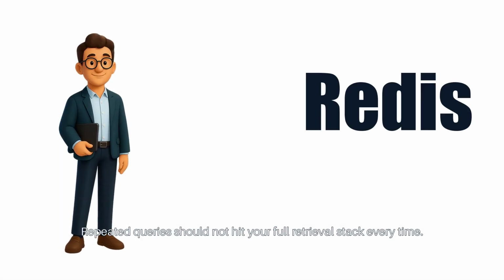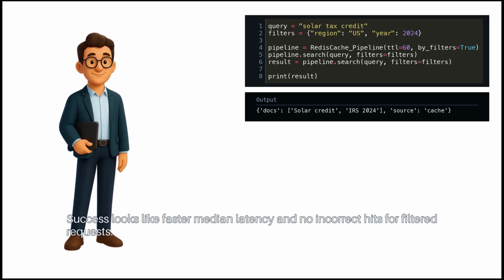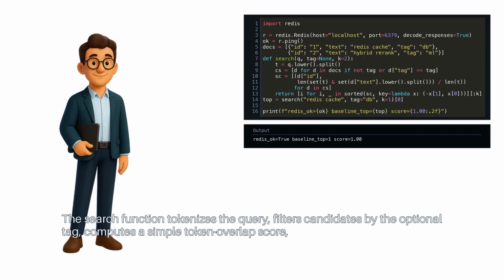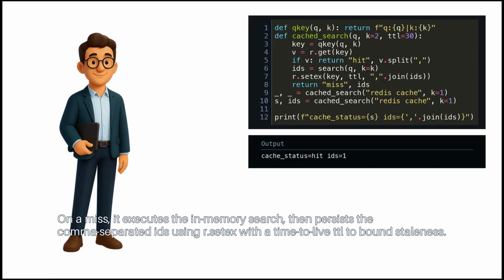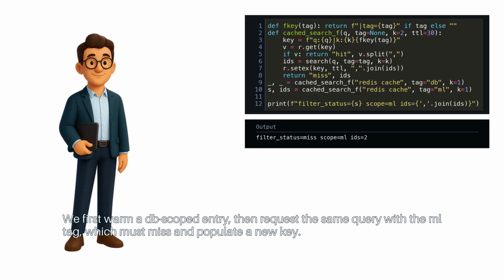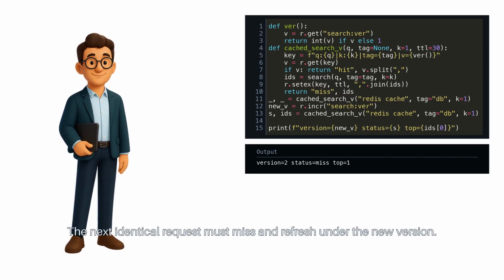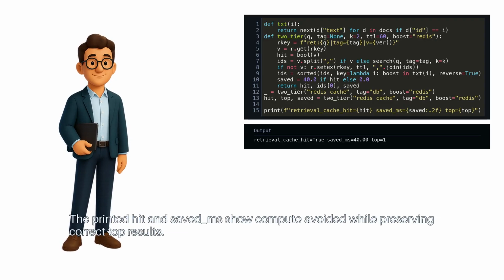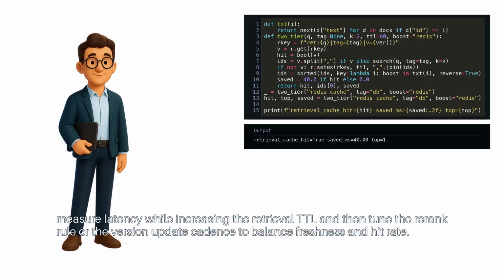Cache Search Results in Python with Redis: Cut Repeat Query Latency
Redis caching for search retrieval: implement filter-aware cache keys and versioned invalidation to skip heavy ranking while avoiding stale or incorrect results.
Follow a practical Python pattern using redis-py (redis.Redis) to reduce median latency, enforce TTLs, scope caches by filters, and split retrieval vs rerank.